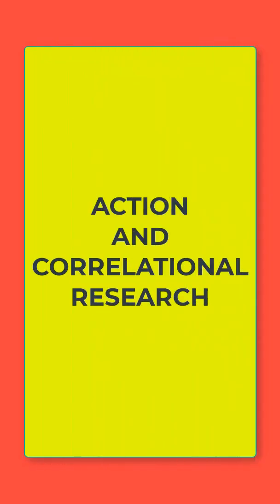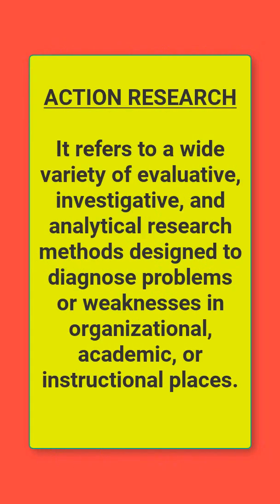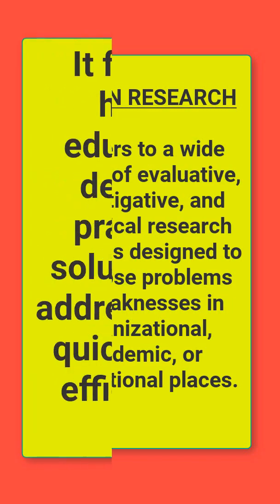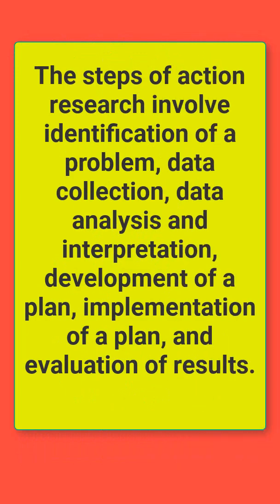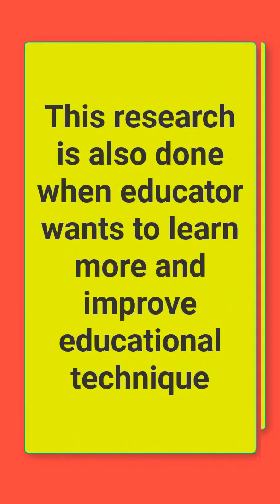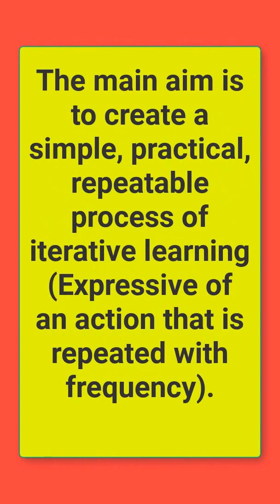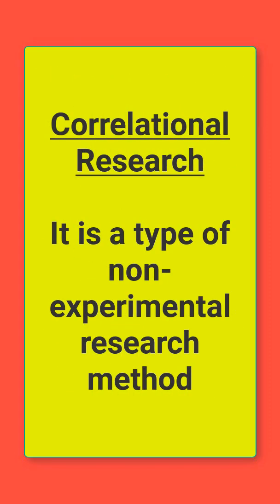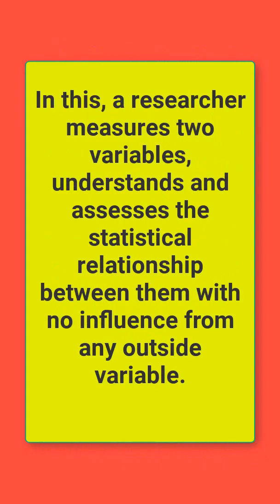Correlation & Action Research II Research Aptitude nta_net_paper1 Unit 2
Paid Courses Information:
6 months validity from the date of admission
1. UPHESC ASSISTANT PROFESSOR B.ED. (Subject Code-60)
2. UPHESC ASSISTANT PROFESSOR EDUCATION (Subject Code-38)
4. UGC NET EDUCATION 09
6. NET EDUCATION MOCK TEST SERIES
7. NET PAPER 1 MOCK TEST SERIES

1. Go to the google play store
2. Search 'Educators Plus'
3. Or directly go to the app from the link given in the description.
4. Register on the app with all details
5. Login is possible only when you have registered
6. After login, in 'Online Coaching' you will get all details and course highlights of each course
7. ALL VIDEO LECTURES OF EDUCATORS PLUS ARE "BILINGUAL (ENGLISH+HINDI).
8. E-BOOKS/NOTES/MATERIAL is part of course work and is available in HINDI OR ENGLISH.
9. for information. Classes will be available on App only.